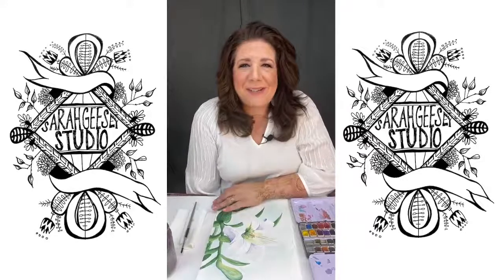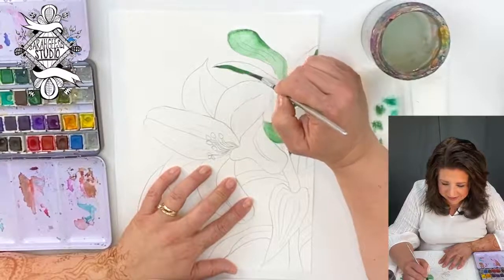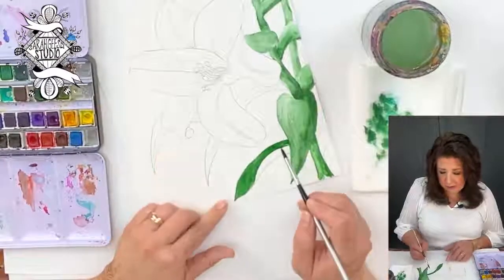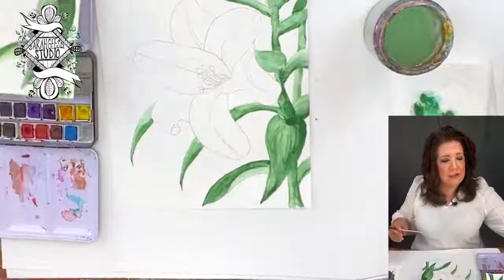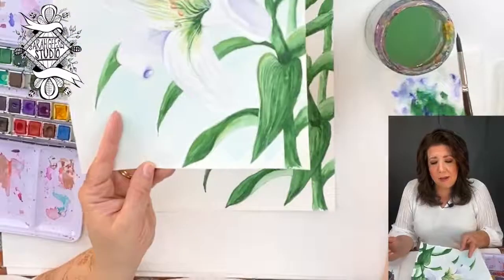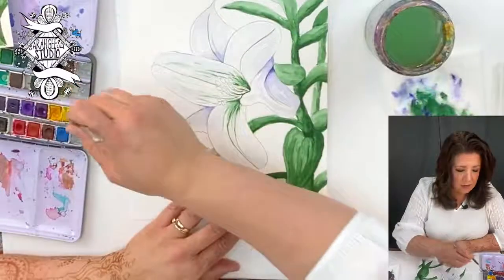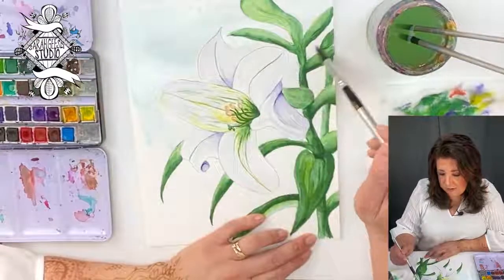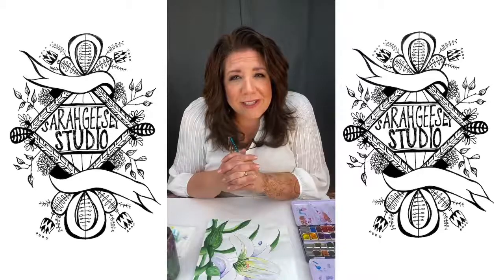Easter Lily Live Watercolor Paint Along, Flower Week!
Take an hour for yourself and paint an Easter Lily. All you need are watercolor paints and paper, some water, and your creativity!